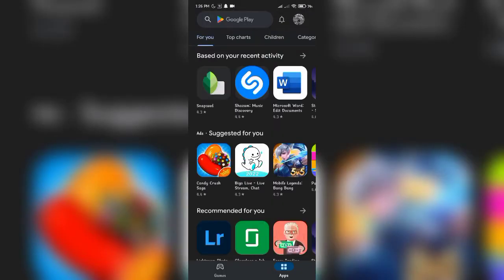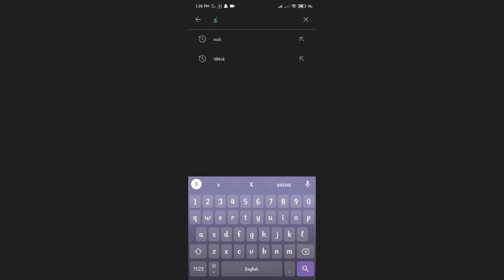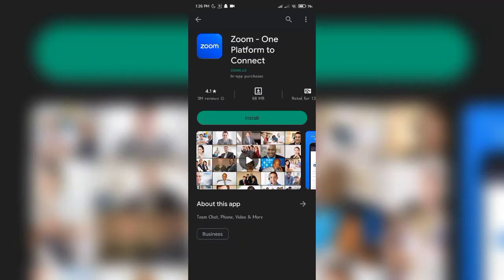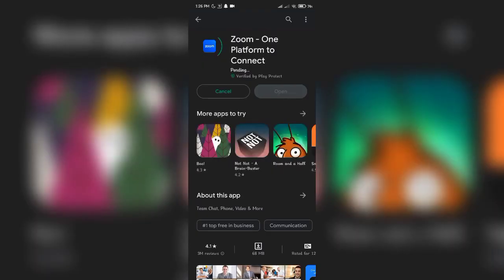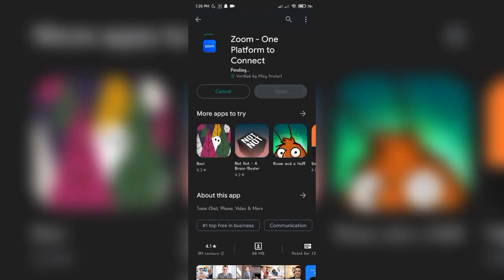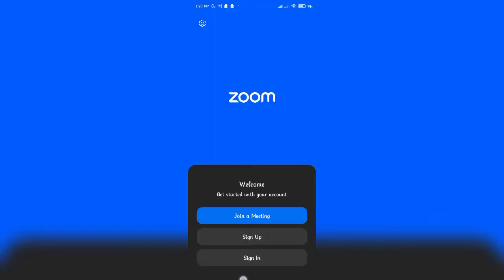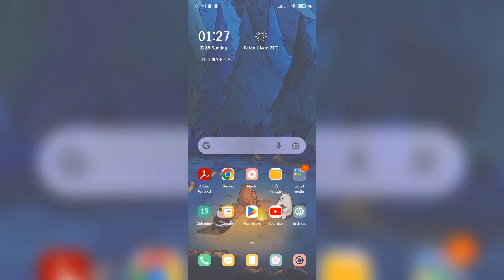Zoom App Download: How to Download Zoom on Android?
This video will show you how to download Zoom app on your android device.
Users can connect online for video conference meetings, webinars, and live chat using Zoom, a platform for video conferencing that can be accessed through a desktop or mobile app.
To get the app on your mobile, watch the video till the end and follow the steps as shown in the video.

0:00 Intro
0:21 Download Zoom App On Android
0:55 Outro